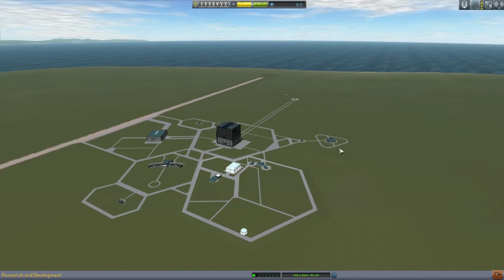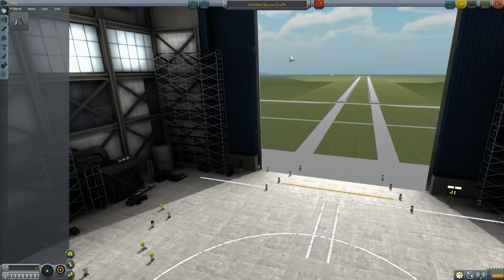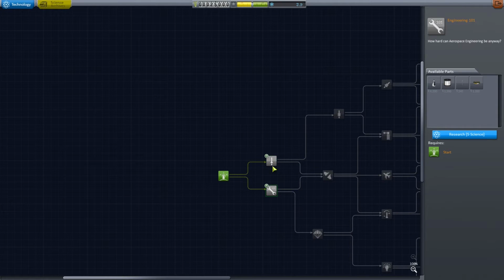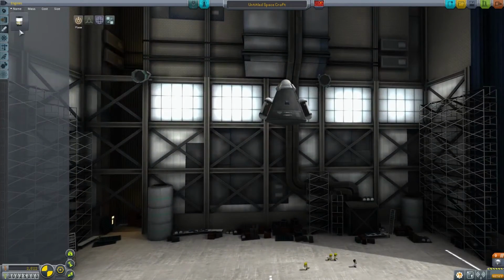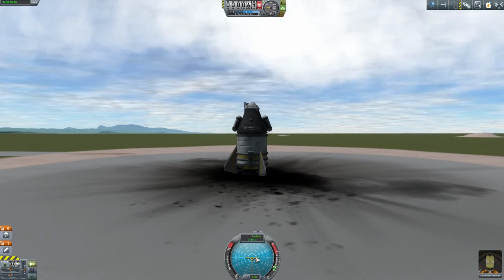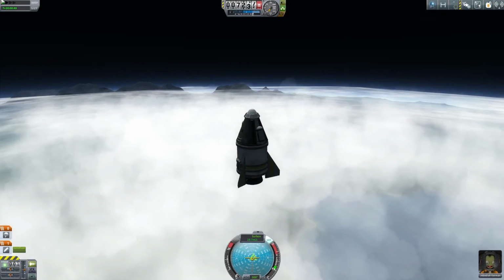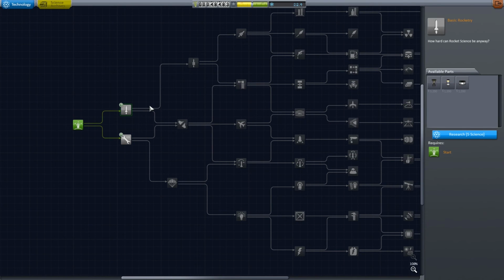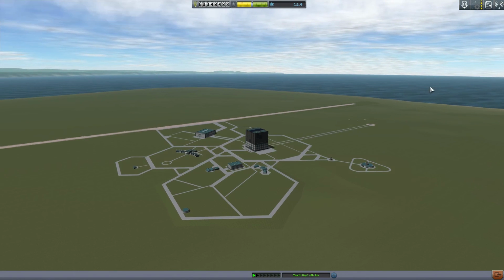KSP Career/Tutorials #1 | The basics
First episode in a series of KSP tutorials for complete beginners. In this episode I show you how to build and launch your first rocket, getting some 'science' in the process.